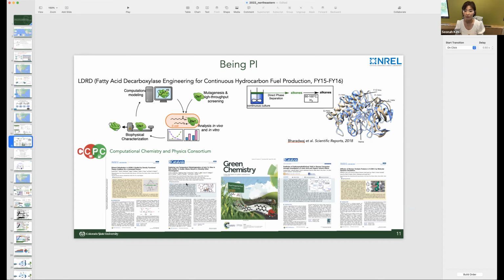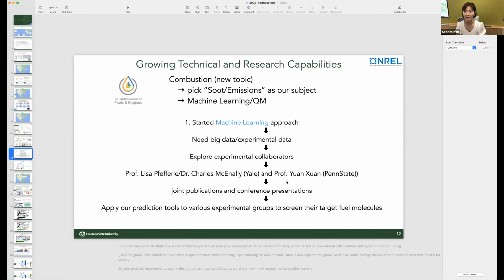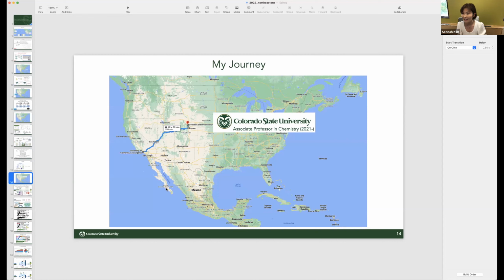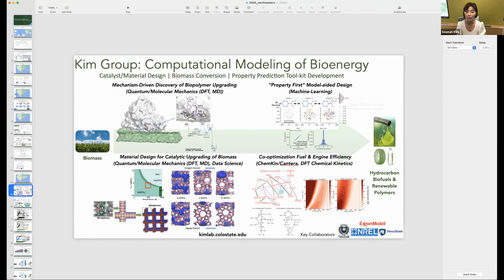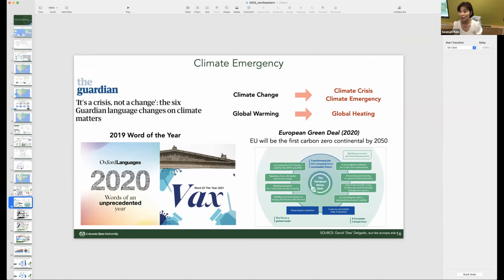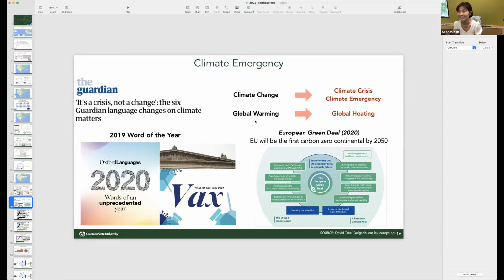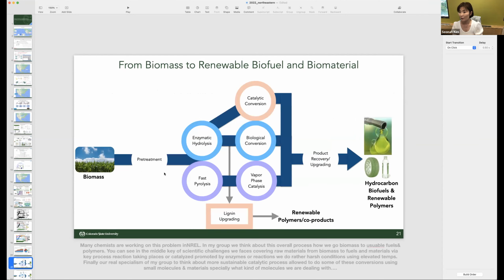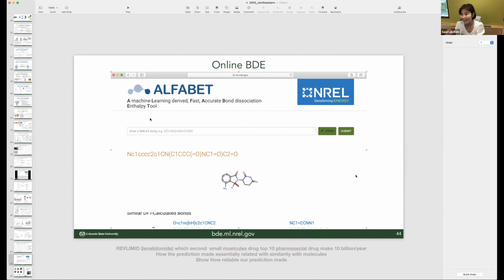Prof. Seonah Kim (Colorado State University)